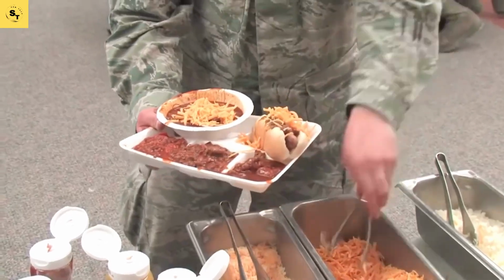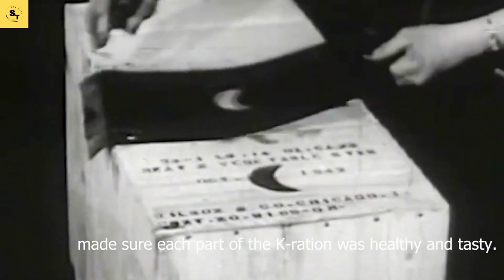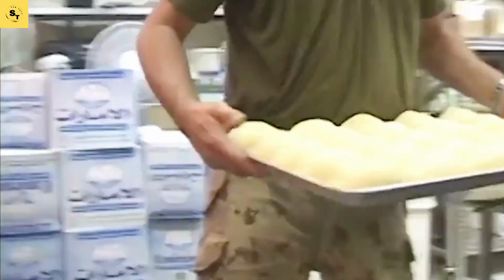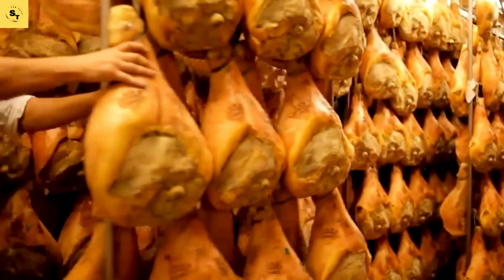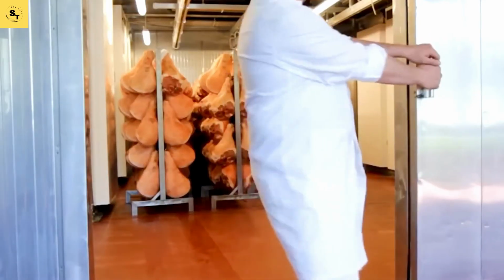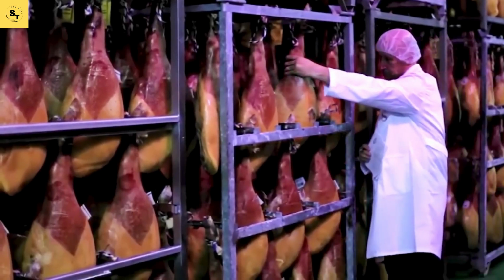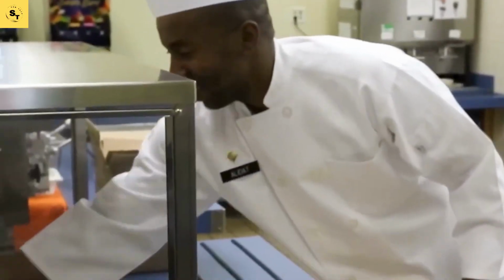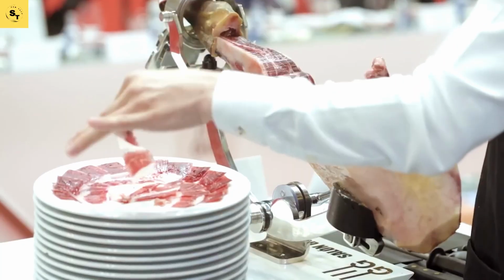What Soldiers REALLY Eat Daily in Secret Military Rations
Ever wondered what soldiers eat in the field or during combat missions? In this video, we explore the fascinating world of military rations, also known as MREs (Meals Ready-to-Eat), and discover the types of food consumed by soldiers from various countries.
From U.S. Army MREs to British, Russian, and Japanese military rations, we reveal how troops get the nutrition, energy, and morale boosts they need to stay mission-ready. Watch how field meals are designed to be portable, long-lasting, and calorie-dense – perfect for survival in combat zones or remote deployments.

Voice Over By ۔۔۔۔ Sarmad Shah,